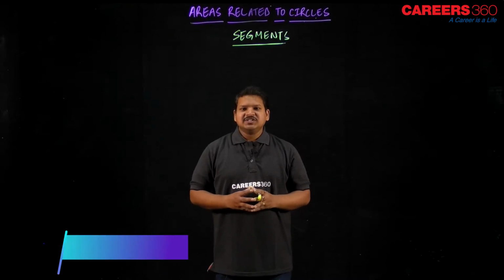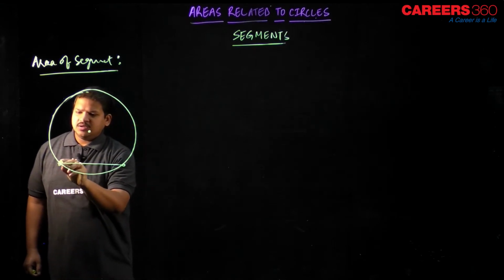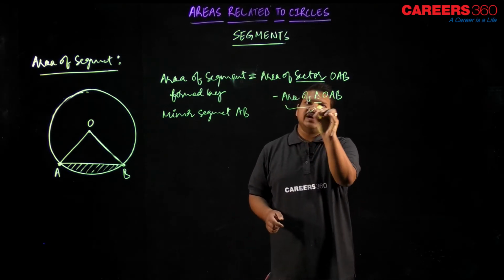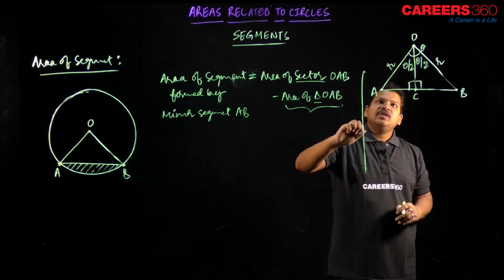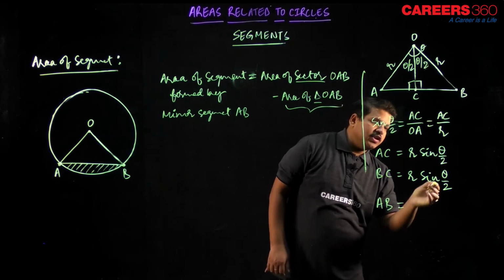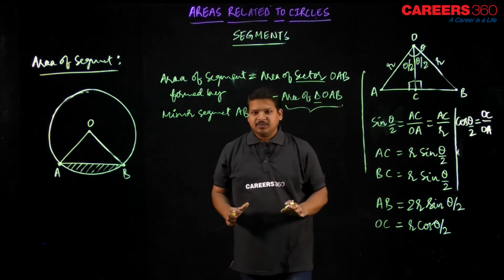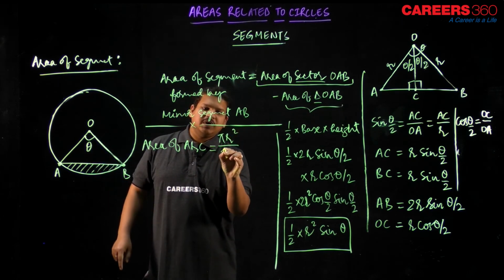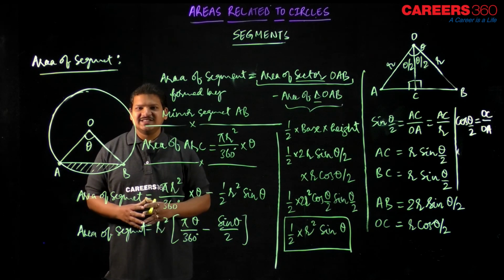Areas of Segment of a Circle || Areas Related to Circles || Class 9 & 10 || IIT JEE Foundation, NTSE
This video covers Areas of Segment of a Circle - Maths online video lecture of chapter Areas Related to Circles - Segment of circle, Area of triangle, Area of segment, Major segment, Minor segment (In detail) (In detail). Start Preparation for IIT JEE Foundation, Class 9th, NTSE, Olympiads with complete smart study material powered by AI Coach, E-lectures, mock tests, NCERT Solutions, CBSE previous year papers and much more.